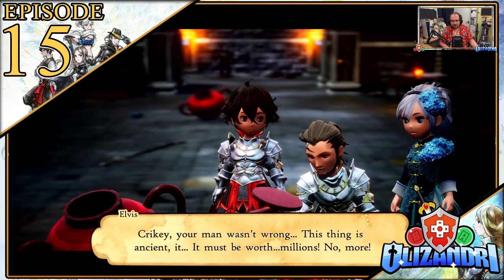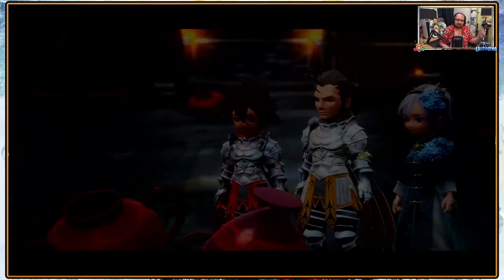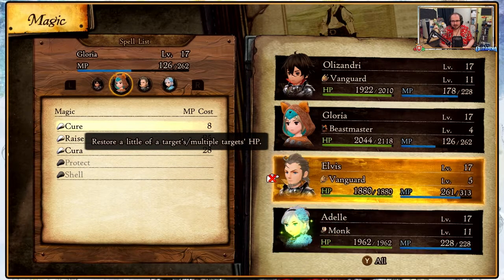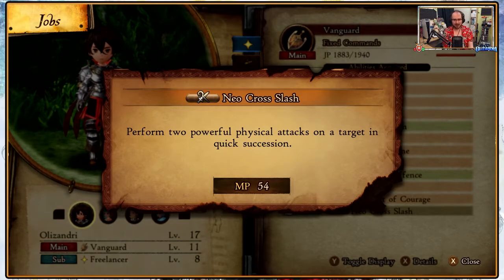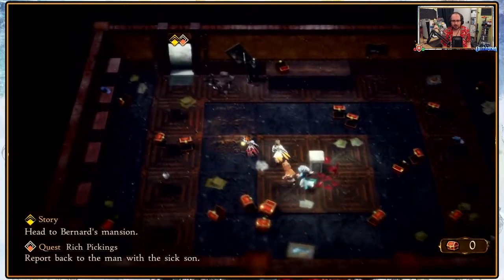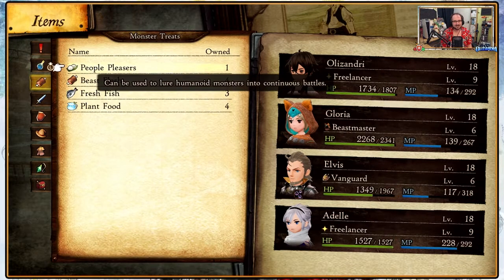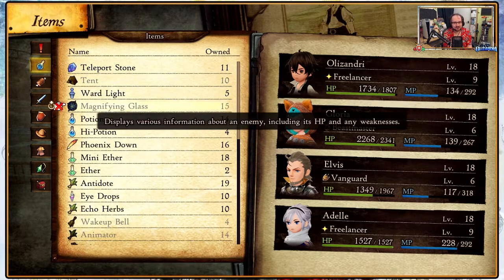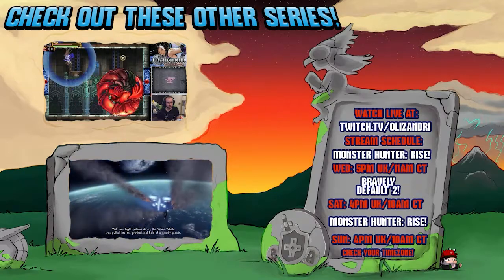Bravely Default 2 - Dag's Treasure & The Raid Of Bernard's Mansion - Episode 15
The latest Nintendo Switch JRPG released by Square-Enix awaits us as we play Bravely Default 2!
With a young seafarer washing ashore on the coast of Excillant's Halcyonia Kingdom, discovered by a young Princess Gloria and then meeting Asterisk hunting travellers Adelle & Elvis, the foursome soon find themselves on a quest to prevent a calamity!

With the resolution to Rich Pickings still to come we return to Savalon where we see a different side of our first foes in the background before heading out to Bernard's Mansion at last, finding a massive basement to explore below with water running all around...